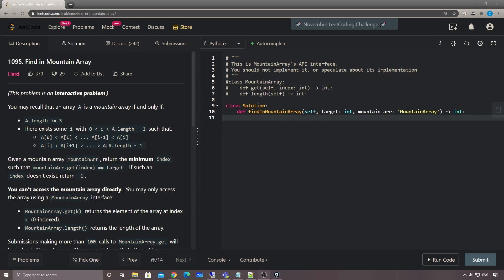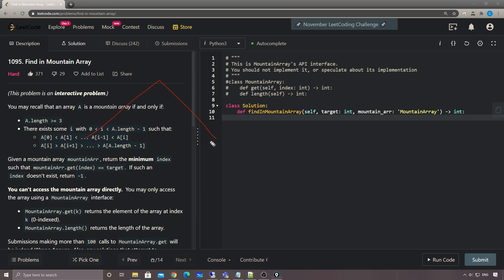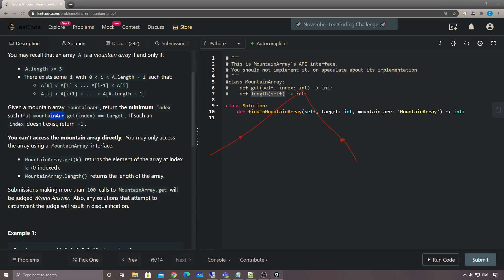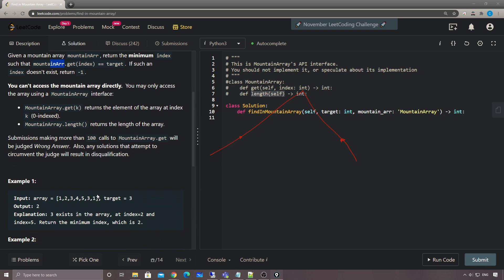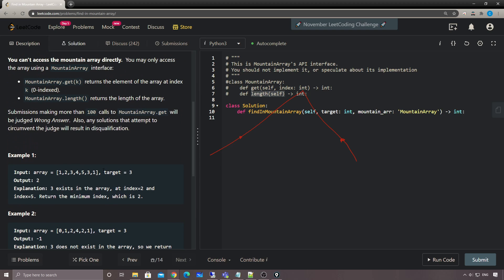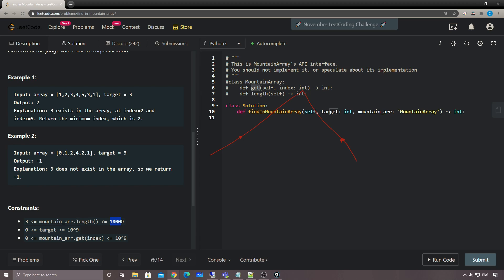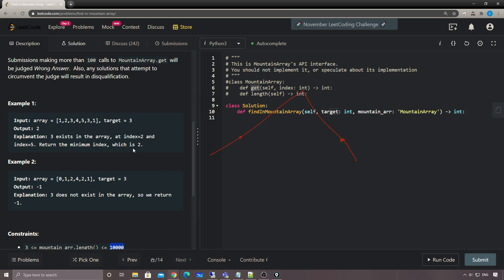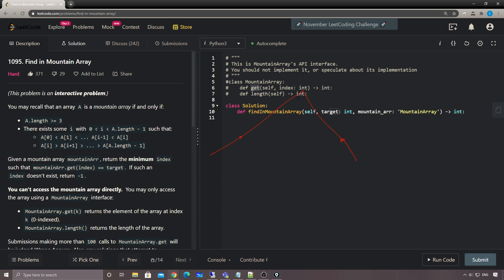LeetCode 1095. Find in Mountain Array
One correction when finding the summit, since I am using mid-1 less than mid, it means mid could be the summit, so left must equal to mid. left = mid + 1 still got AC maybe because of weak test case